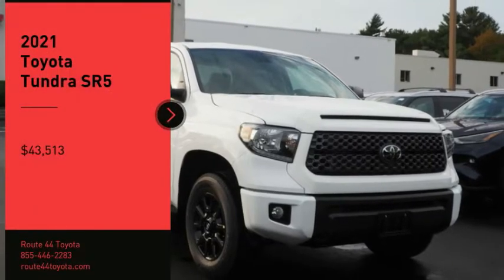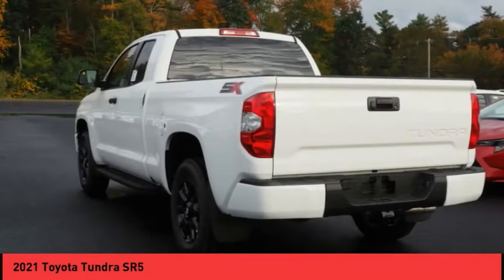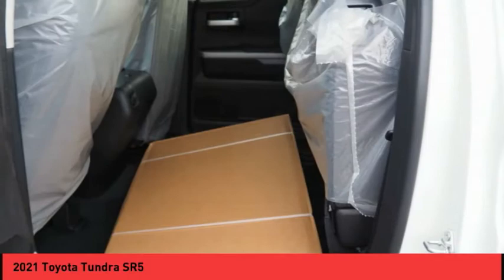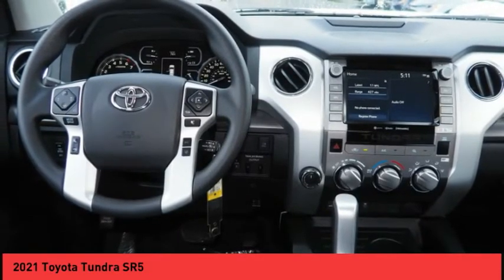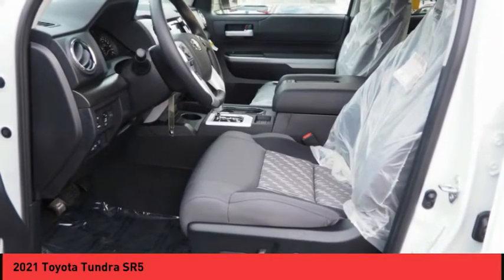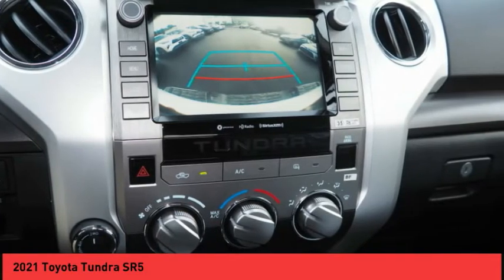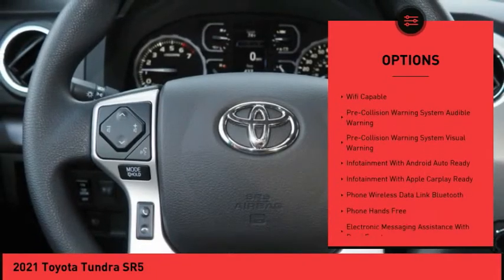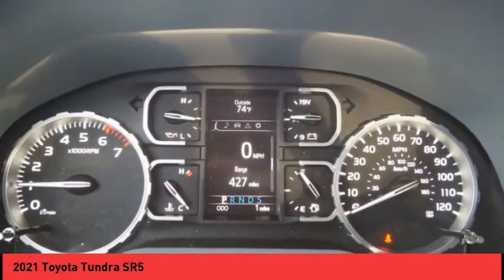2021 Toyota Tundra Raynham MA 50649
2021 Toyota Tundra SR5

1154 New State Highway Rte 44

Looking for the right vehicle? Today could be your lucky day. this 2021 Toyota Tundra could be yours.